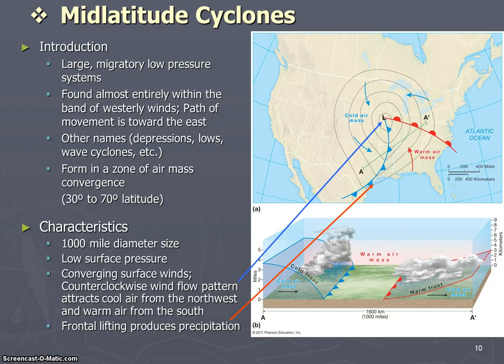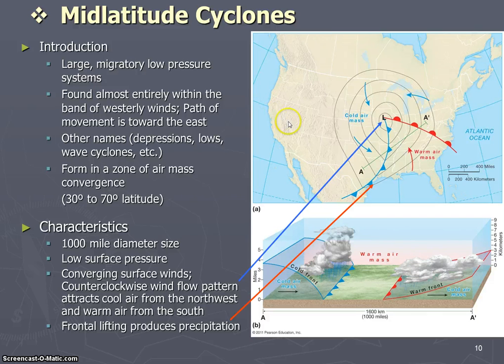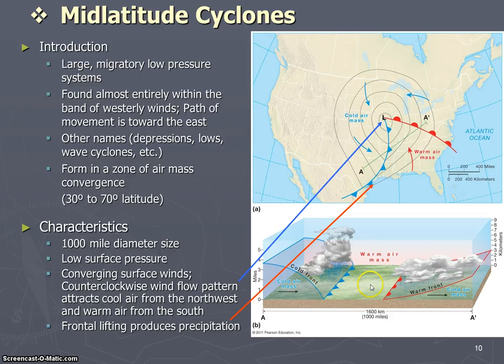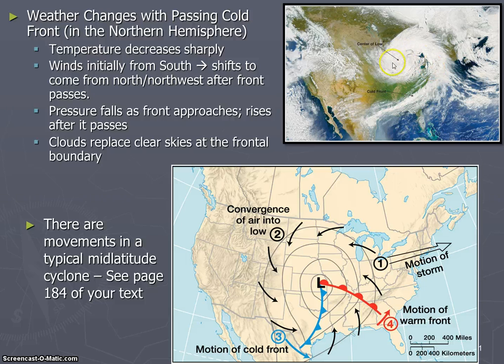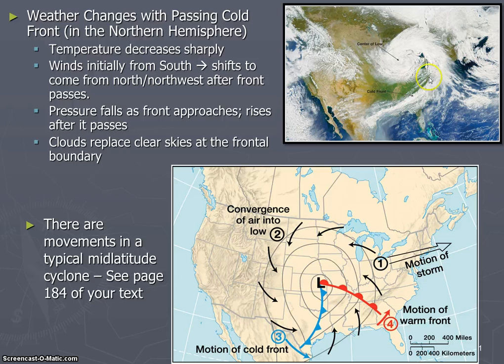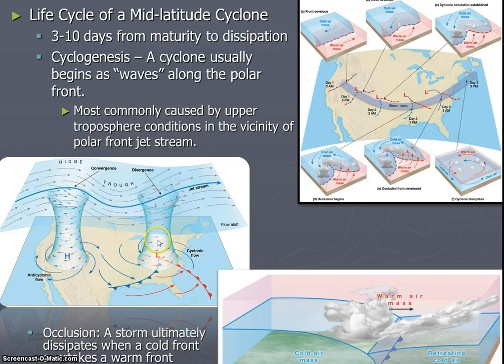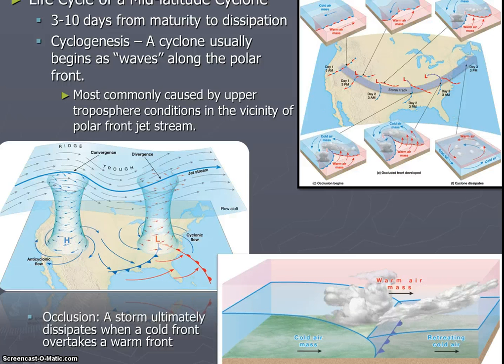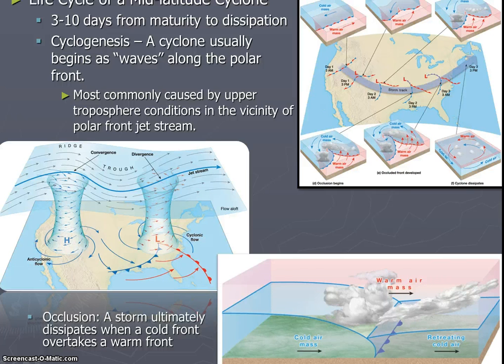Mid latitude Cyclones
Geography Instructor Anne Saxe presents an overview of mid-latitude cyclones for a Physical Geography class.